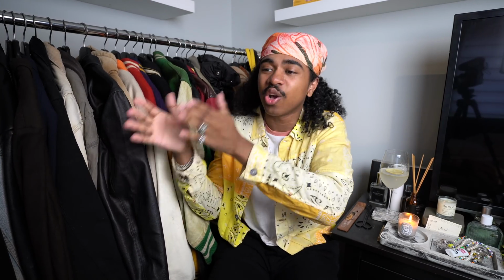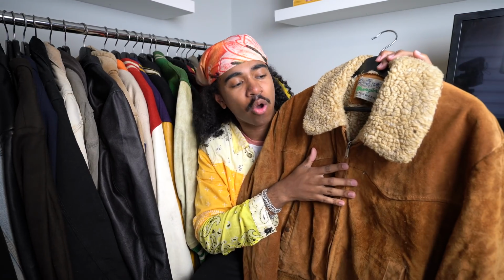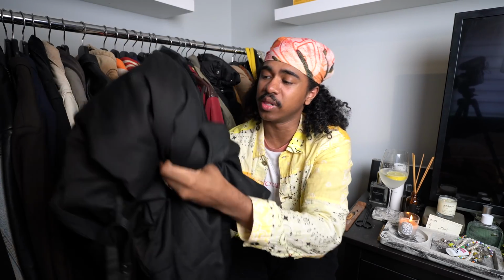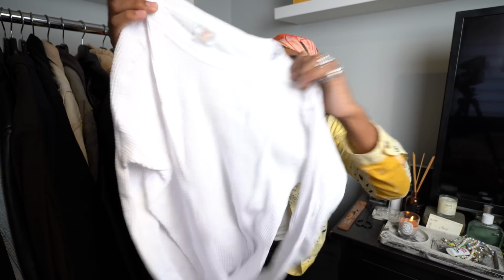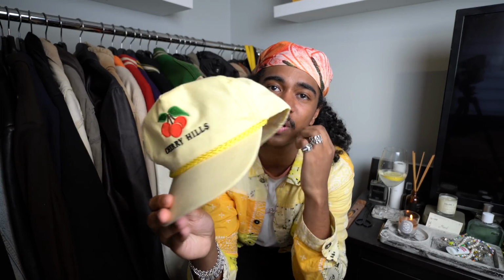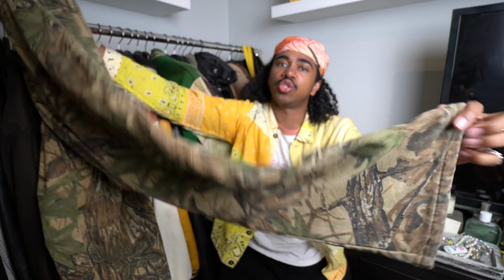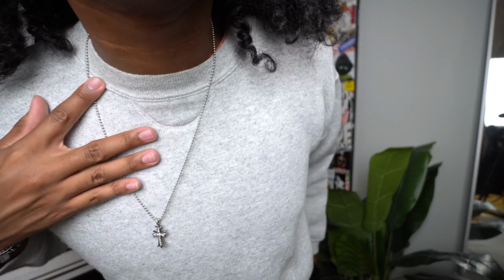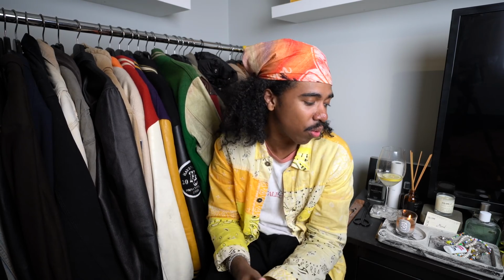My spring fashion essentials 2022 | Vintage pickups that elevated my wardrobe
Songs: kayako lofi

Links